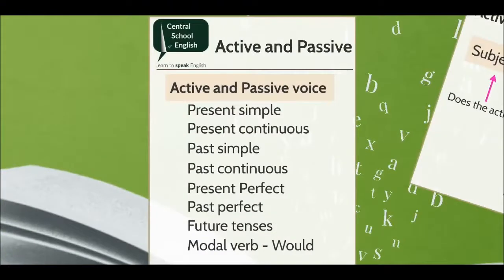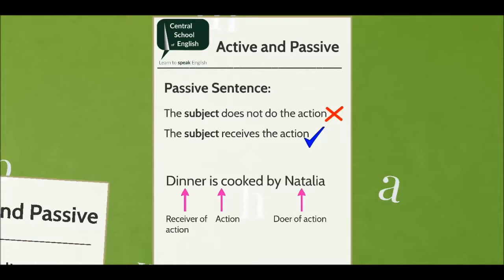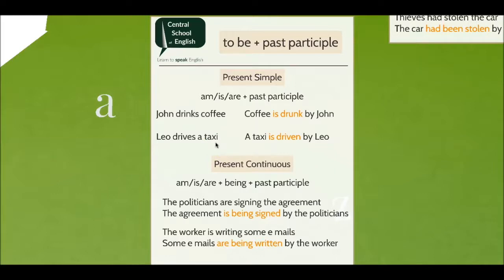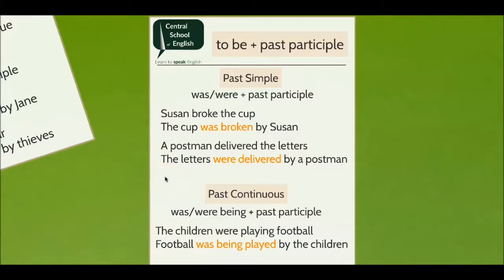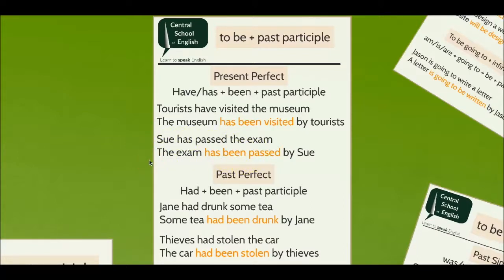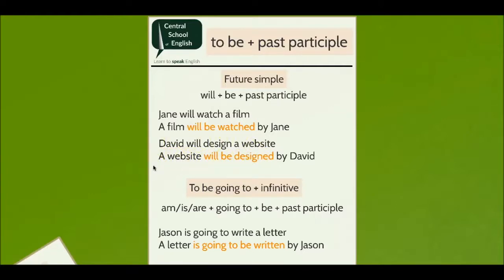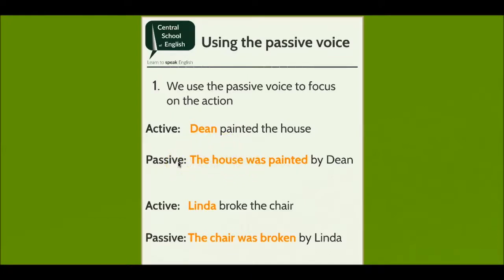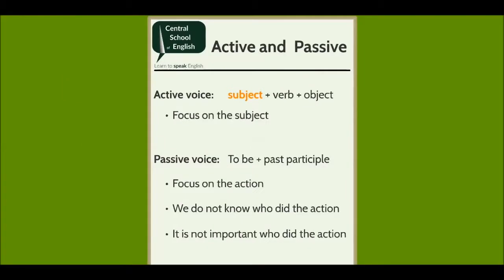Active and passive voice | English grammar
In this Central School of English video we look at the difference between the active voice and passive voice. We also look at how to make passive voice sentences in English. Simply follow this link: